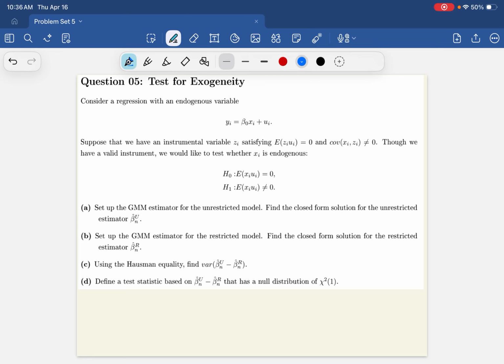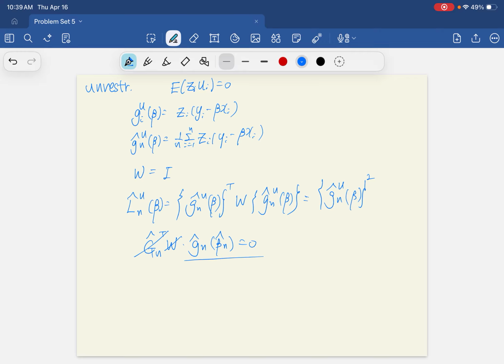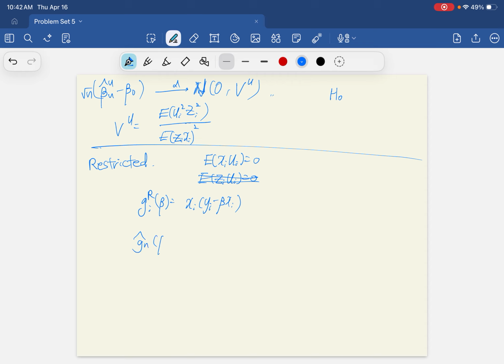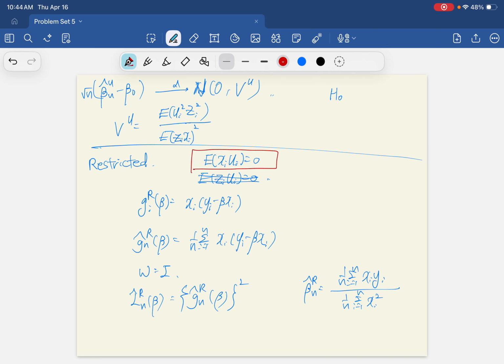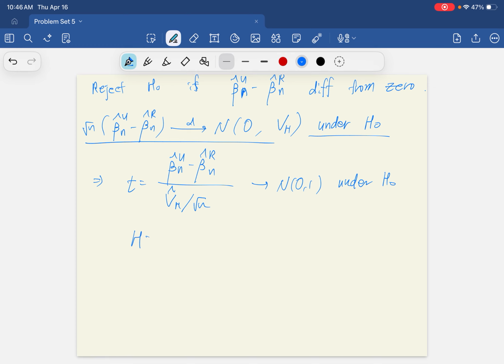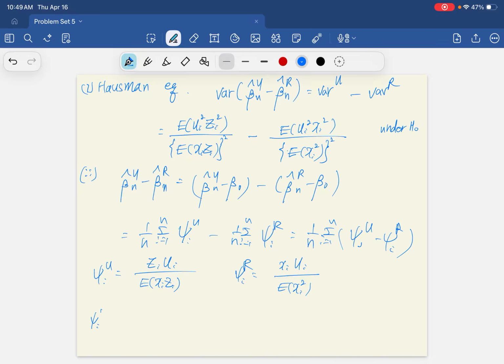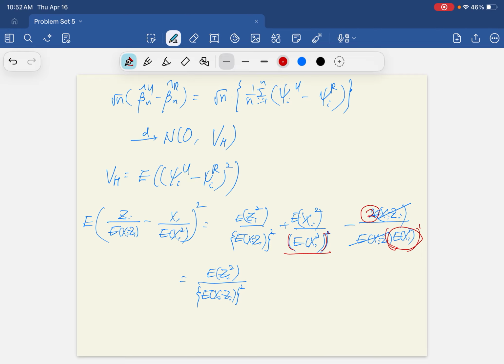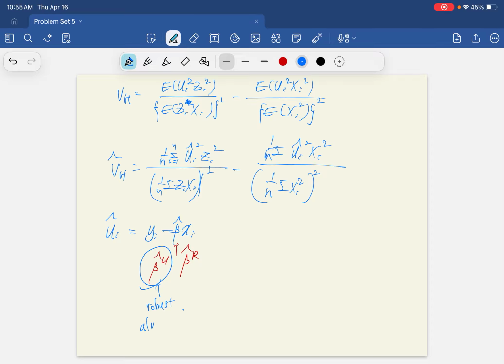Eco621 Problem Set 5 Question 5 Test for Exogeneity